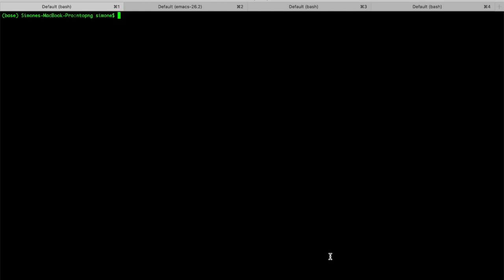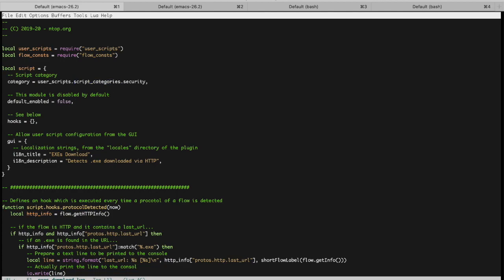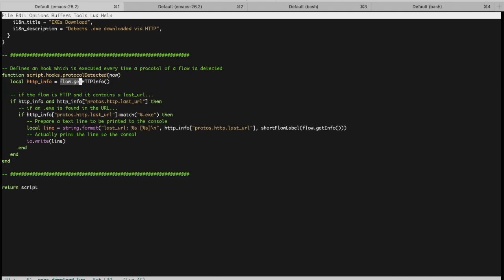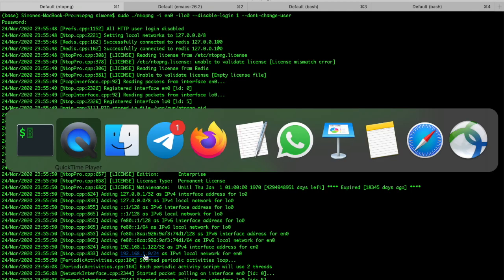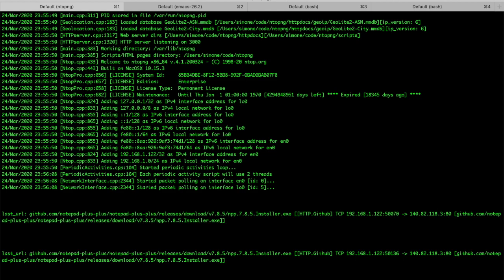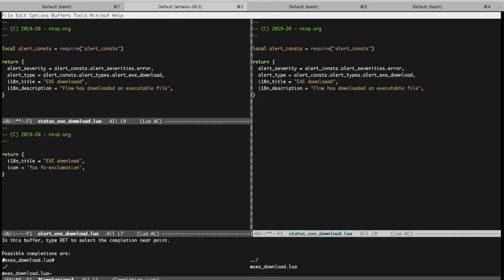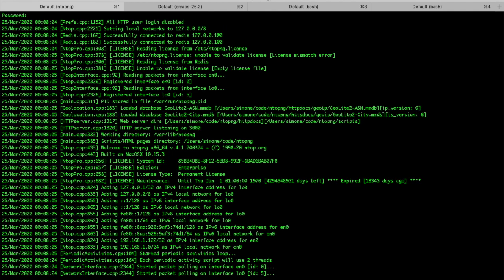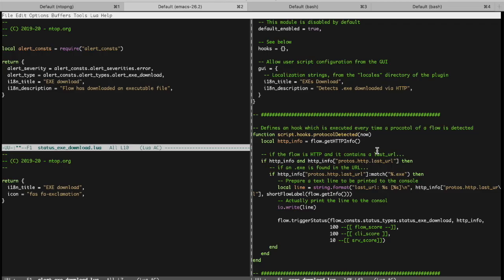Tutorial: How to Write ntopng Plugins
ntopng v4 has introduced the concept of plugins. This tutorial shows you how ntopng plugins can be developed so that you can easily extend the processing engine by coding simple scripts.